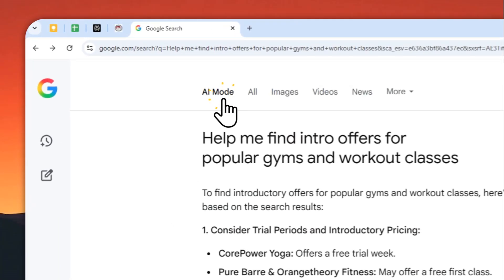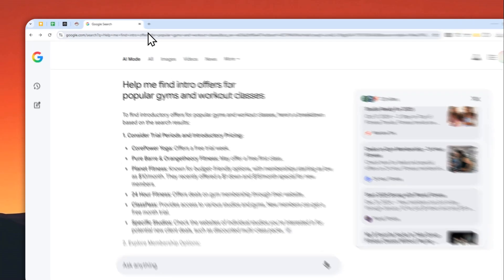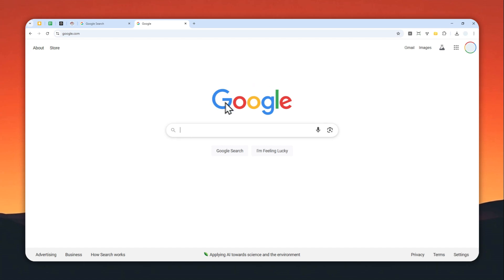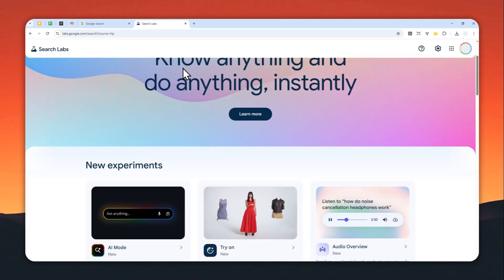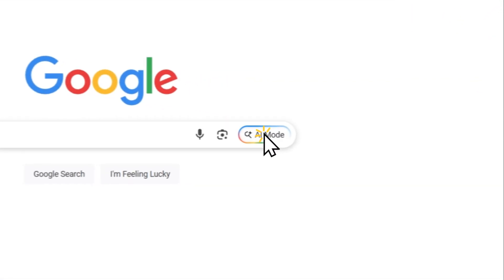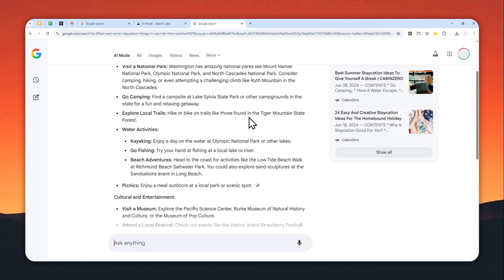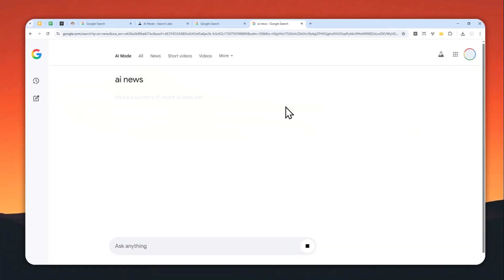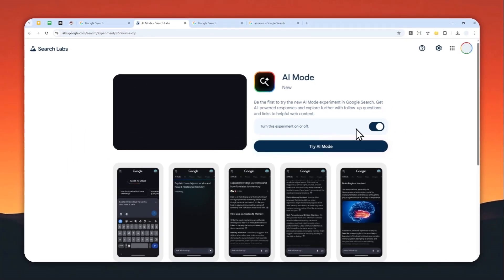How to Enable AI Mode to Get Faster Answer in Google Search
👉  In this video, I will show you how to use Google Search’s AI Mode to get faster, AI-powered answers—perfect for anyone wanting quick results with advanced Gemini AI features, AI search tips, or how to enable and use AI Mode for smarter Google searches.